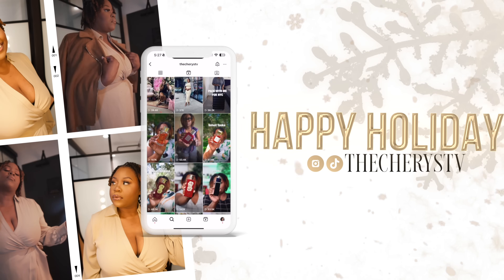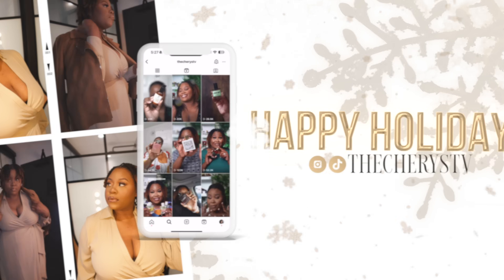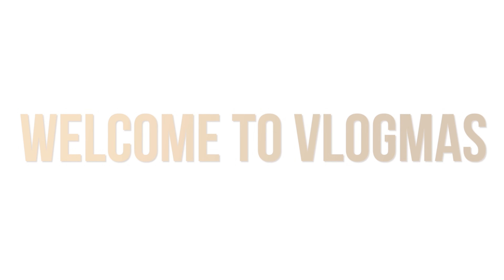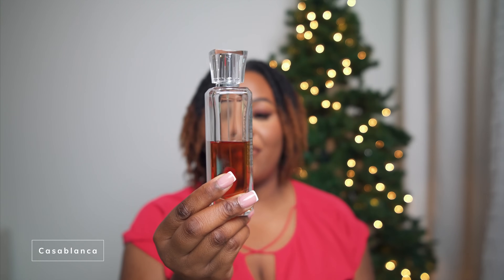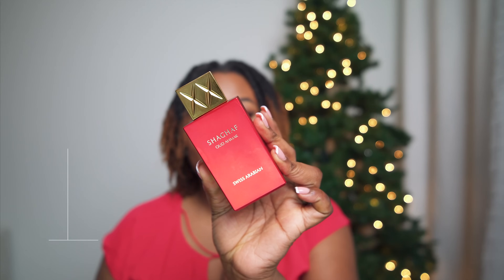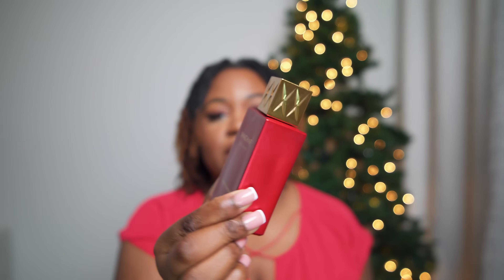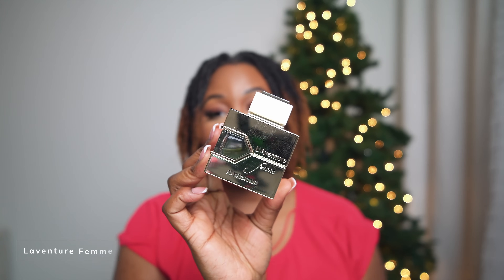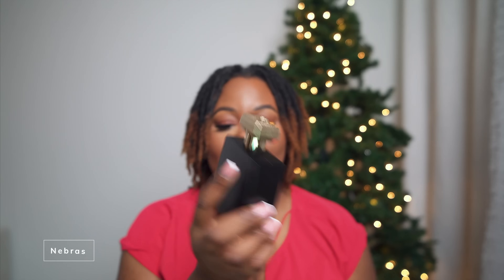VIRAL TIKTOK MIDDLE EASTERN PERFUMES | ARE THEY WORTH GETTING ? | VLOGMAS DAY 17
Simple Modern Cup

Shaghaf Oud Ahmar
Laventure pou Femme
Choco Musk

TRY AMAZON PRIME FOR 30 DAYS FREE :

AMAZON STORE FRONT :